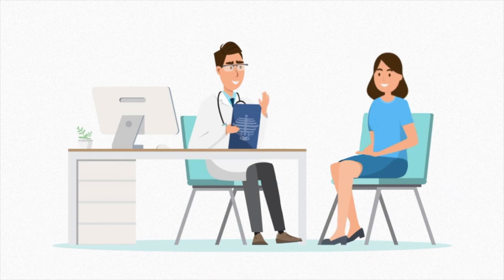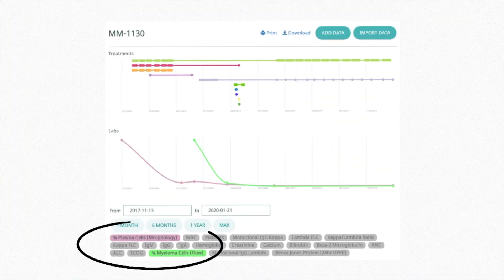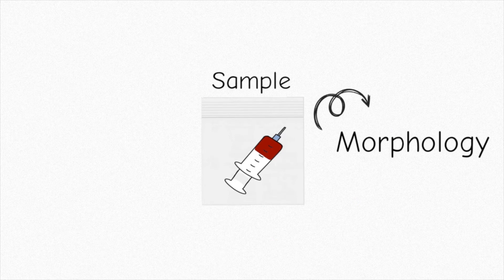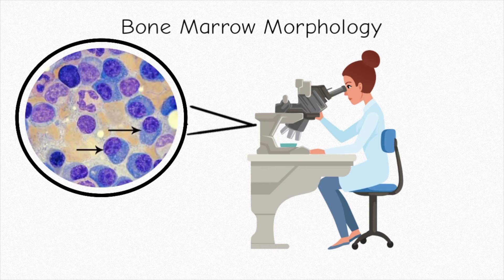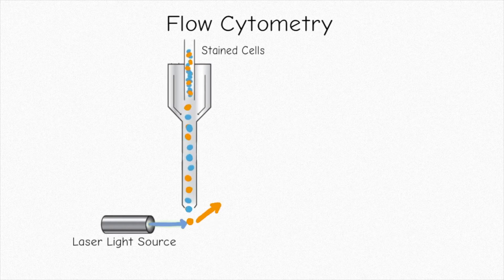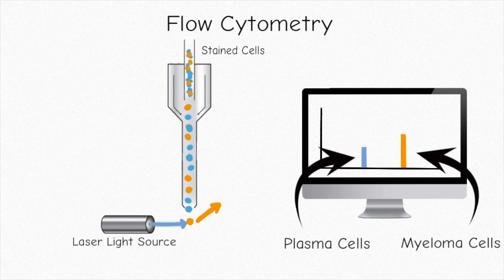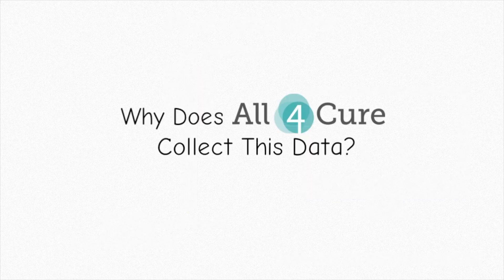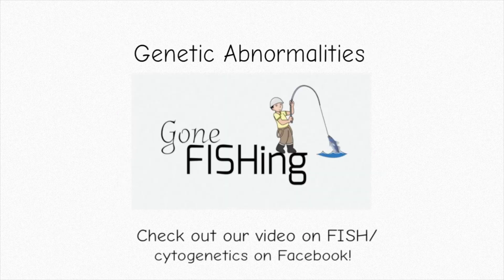Let's Talk About Bone Marrow Morphology and Flow Cytometry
Take a peek behind the scenes of your bone marrow biopsy. For myeloma patients, this important procedure shows the status of your myeloma. Results from testing your bone marrow can have a significant impact on your treatment plan.

In this video, learn how your bone marrow sample is tested by morphology and flow cytometry. Results from these tests are tracked on your personalized dashboard at all4cure.com. Register for free and with your permission, our medical data specialists will compile your biopsy results so you can stay ahead of the curve on your myeloma journey.